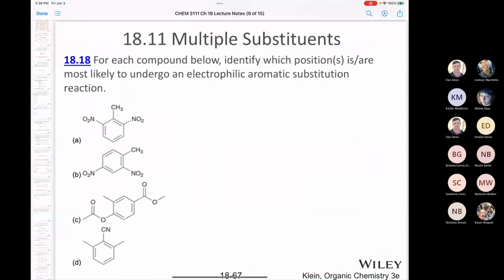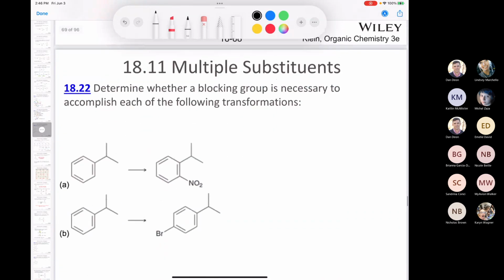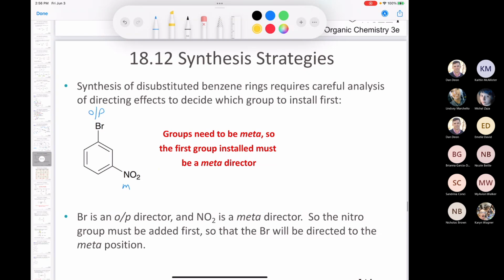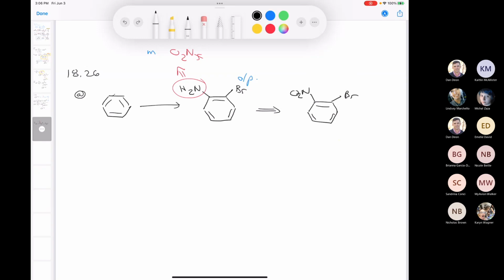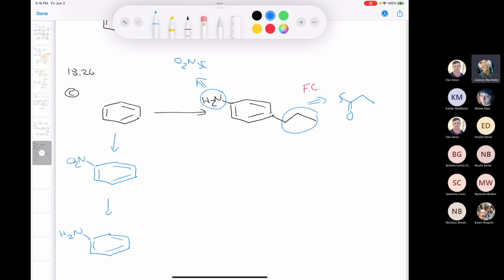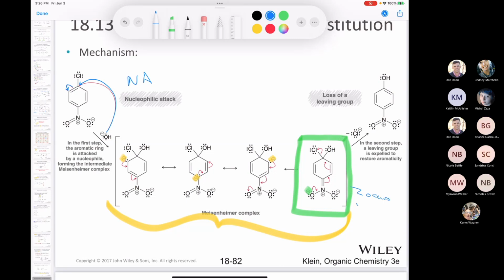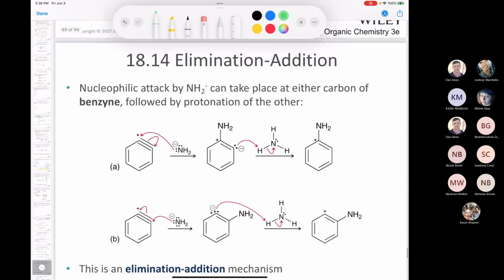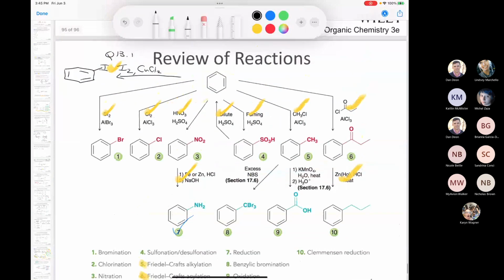CHEM 3111 Lecture June 3, 2022 PART 3